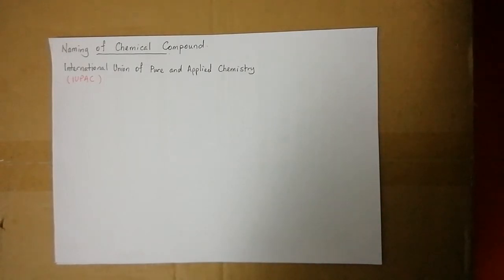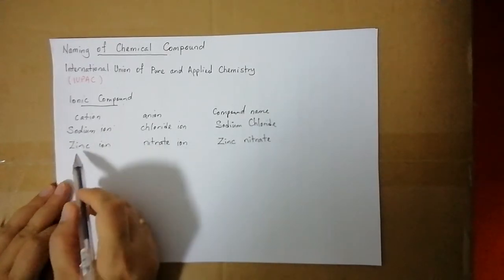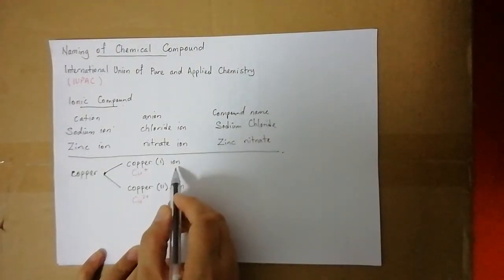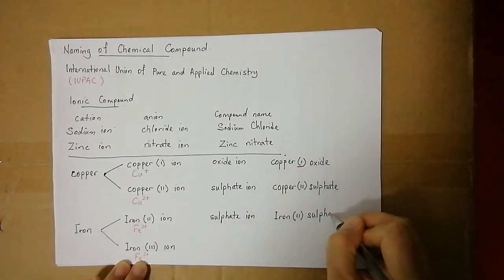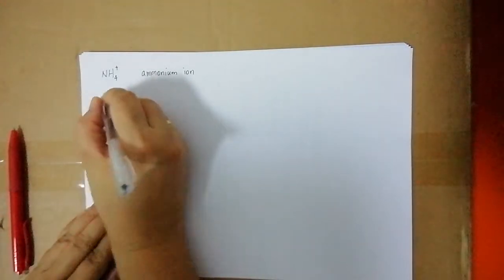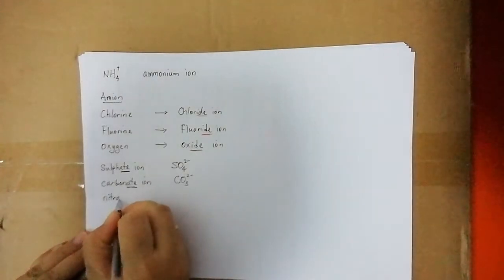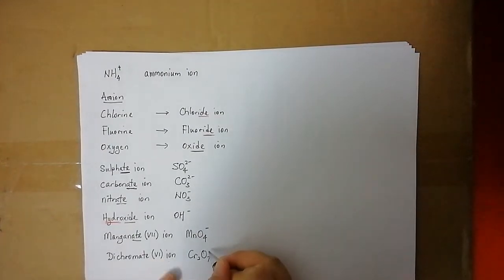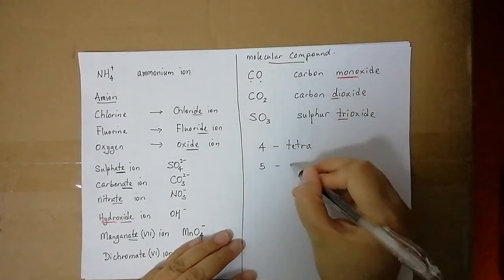Naming of Chemical Compound